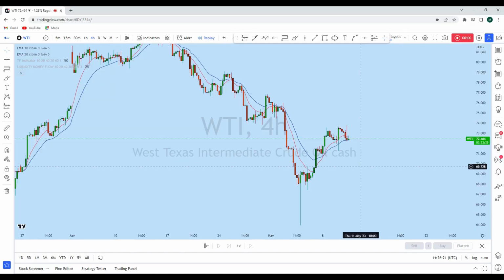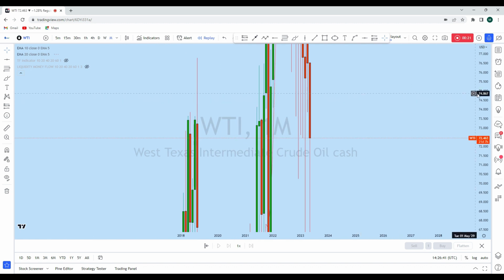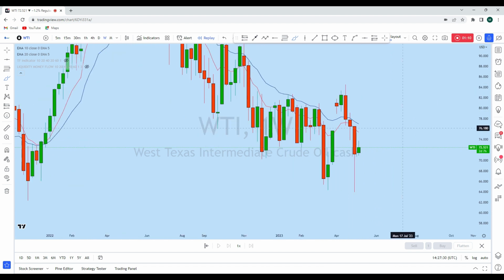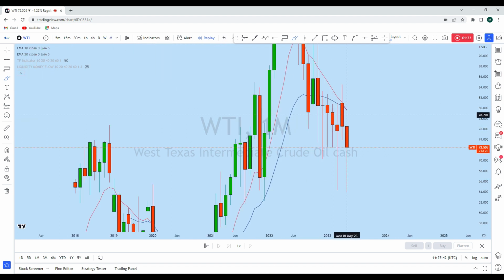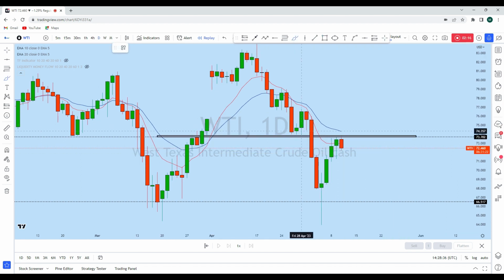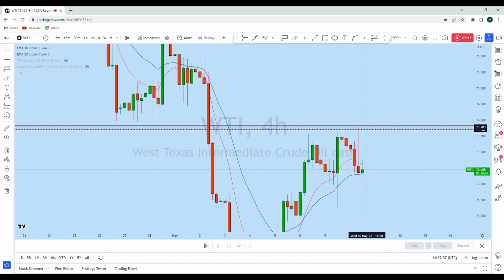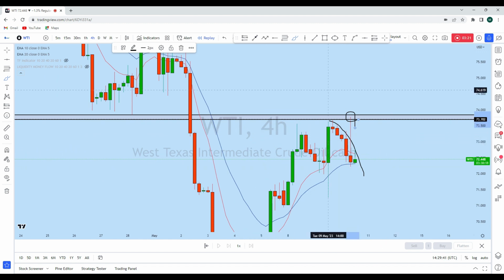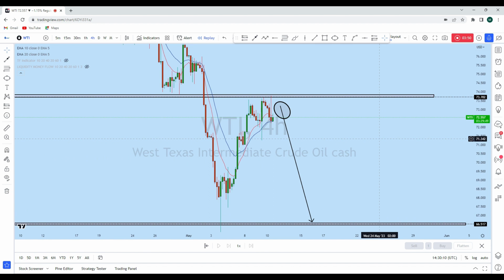USOIL Analysis Today : Liquidity Grab Trading Strategy